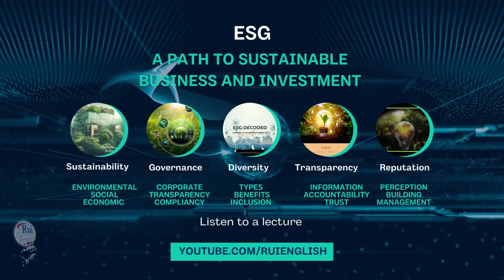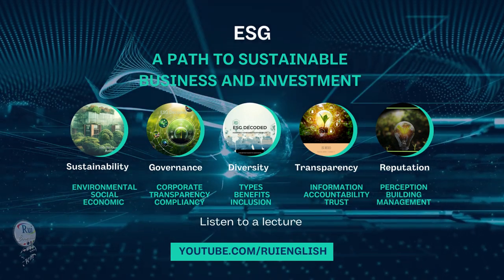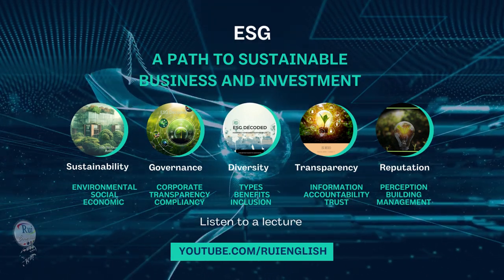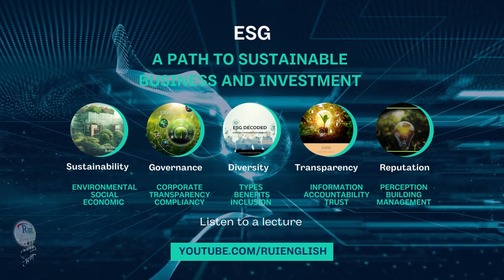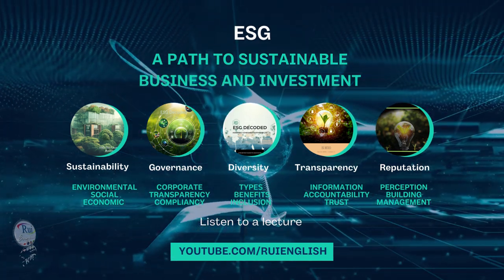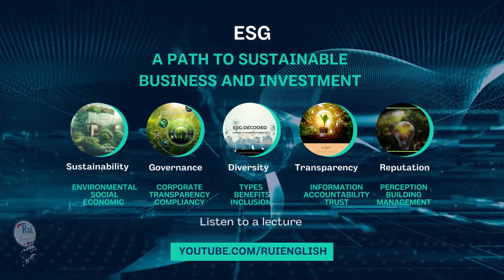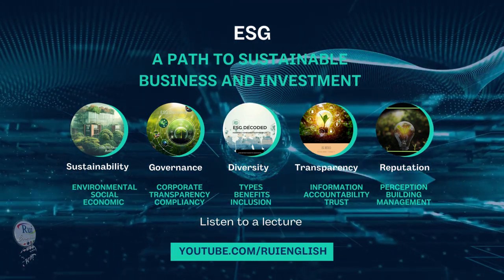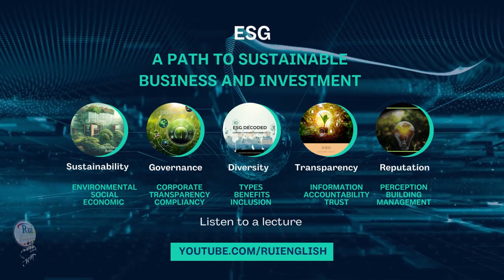Podcast: EGS Evaluating Sustainability and Responsibility in Business and Investments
🔘RuiEnglish Lec: Decoding ESG: Evaluating Sustainability and Responsibility in Business and Investments

These activities will help ELLs improve their listening skills, expand their vocabulary, and gain a better understanding of the concept of ESG and its significance in the business and investment world.

What are some specific ESG practices or initiatives that you believe have the most significant positive impact on a company's sustainability and ethical performance?

Can you share an example of a company or investment that you think exemplifies strong ESG principles? What aspects of their approach stand out to you?

How do you think the growing emphasis on ESG in the business world is affecting consumer choices and investment trends?